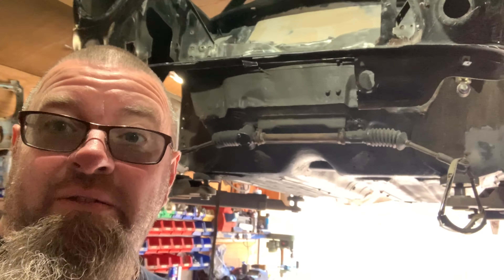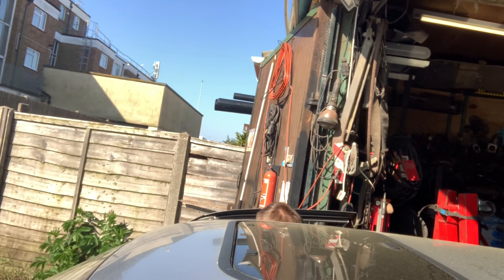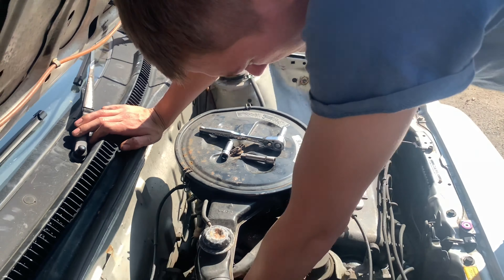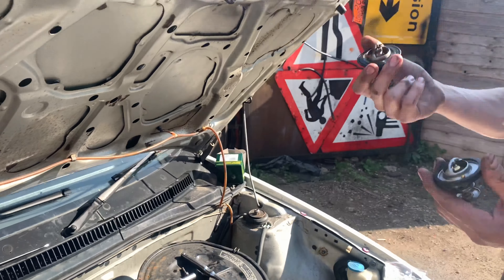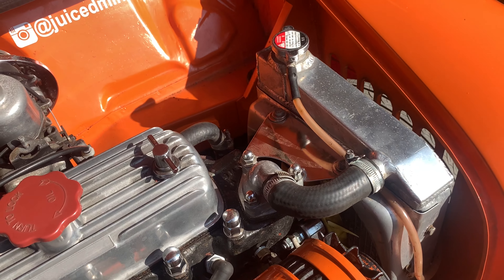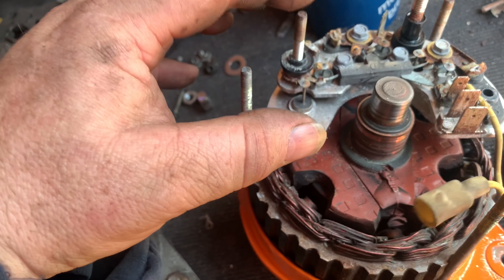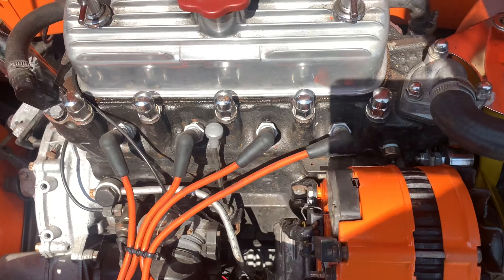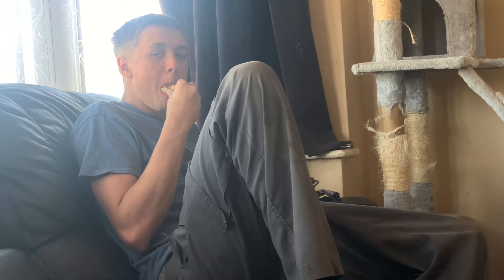Fixing the Gen3 civic and the juiced mini